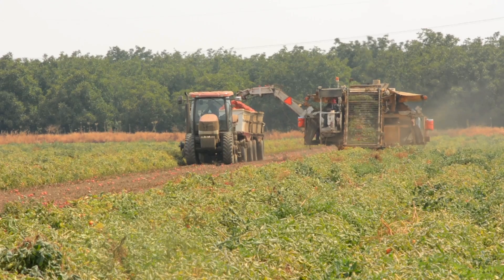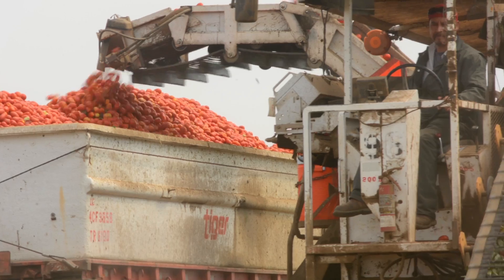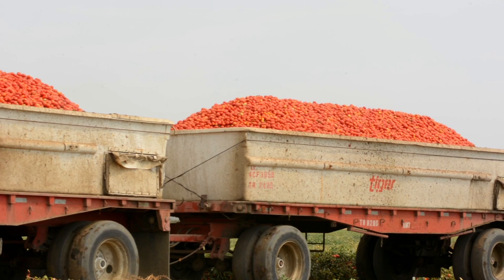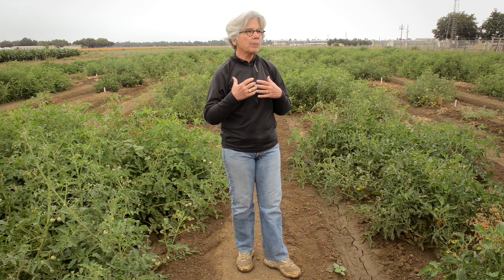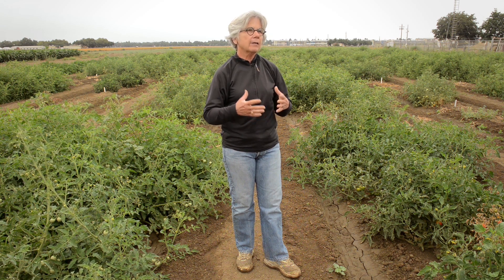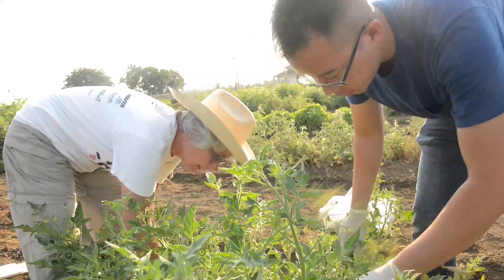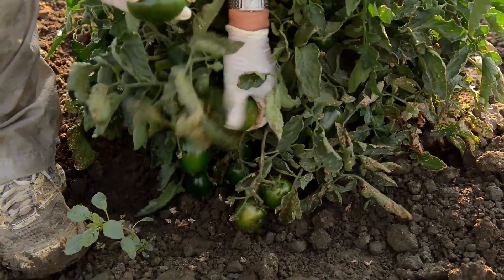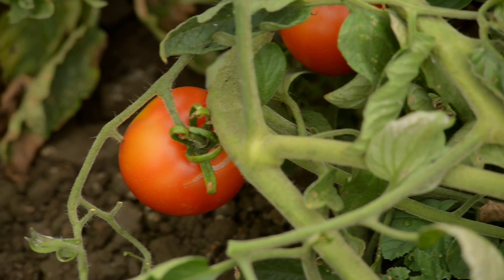Research Increases the Confidence of California Tomato Growers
California produces 96 percent of the country's processed tomatoes. Growers in the Golden State collaborate with UC Davis to keep up with pest, disease and water management on that crop.